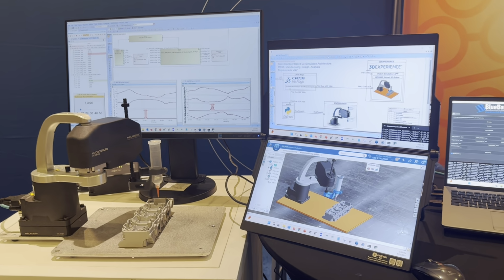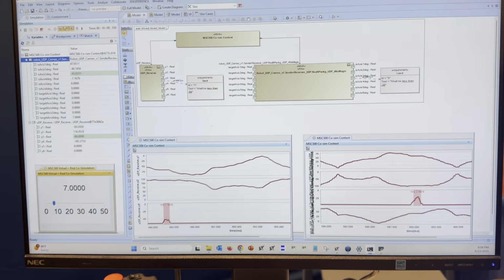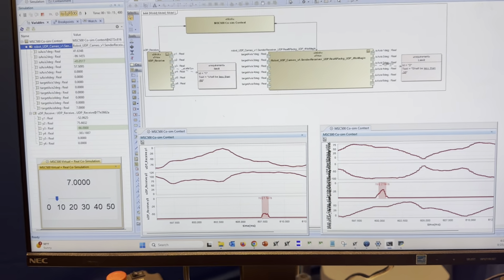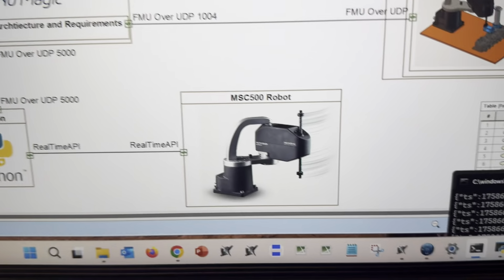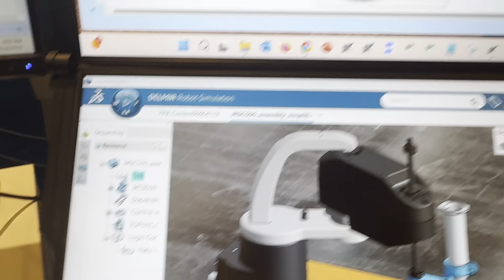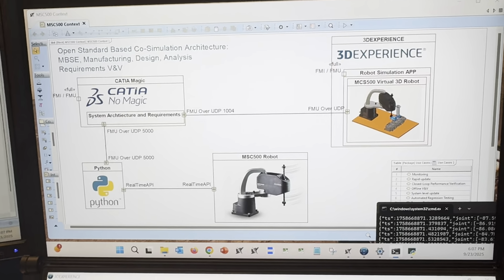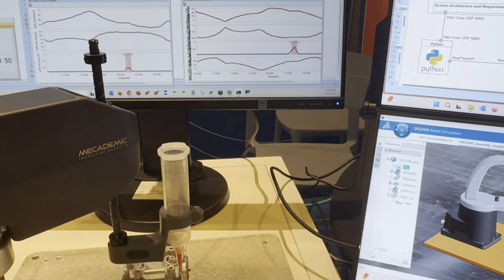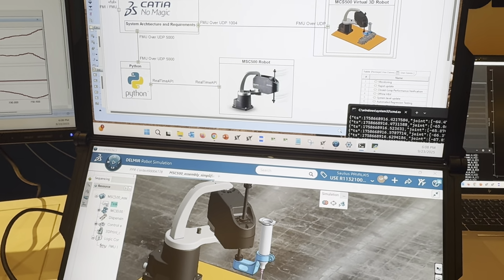Open Standard Based Co-Simulation Architecture: MBSE, Manufacturing, Design, Analysis, Req V&V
Open Standard Based Co-Simulation Architecture covering
MBSE, Manufacturing, Design, Analysis, Requirements V&V.

This sample demonstrate Virtual Twin joining MBSE with manufacturing is standard method using powerful and popular FMI interface for communication. This interface enables bidirectional co-simulation and multiple use case: rapid prototyping, digital verification, monitoring, system level optimization.